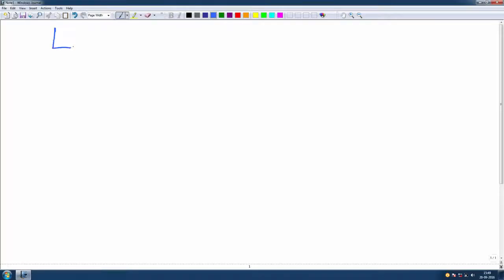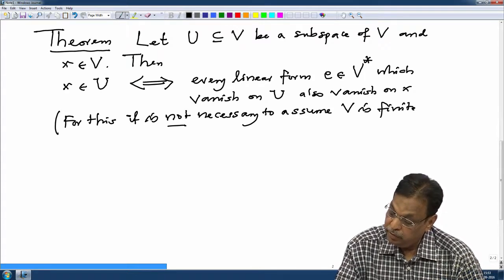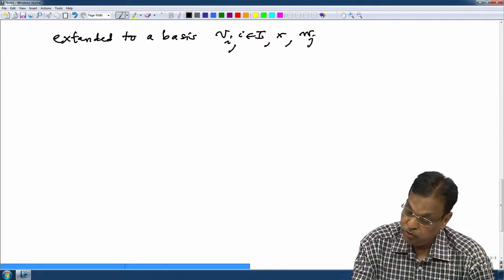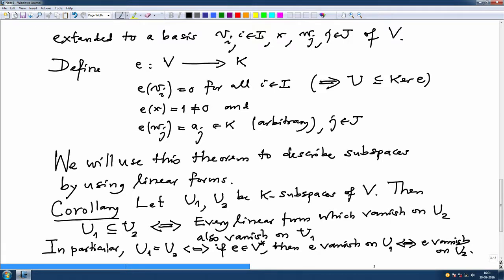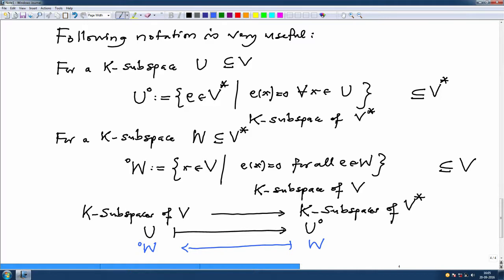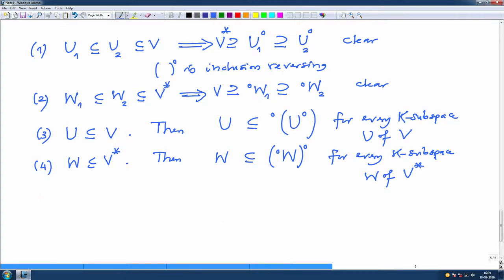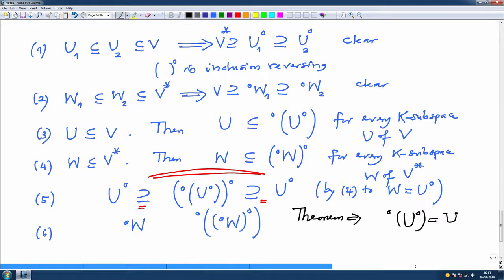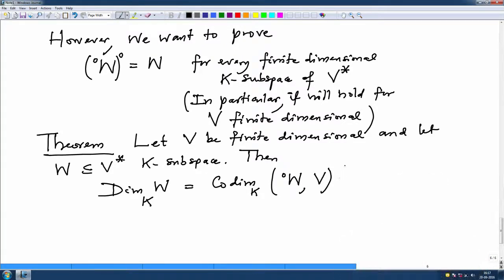Lec32 Dual spaces